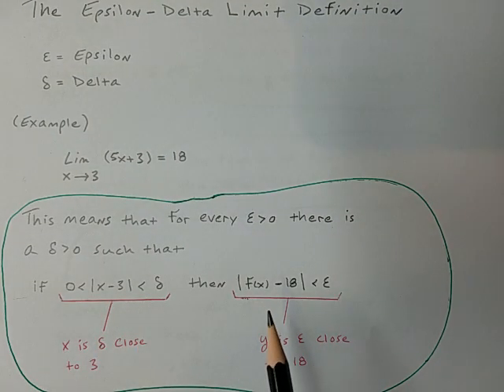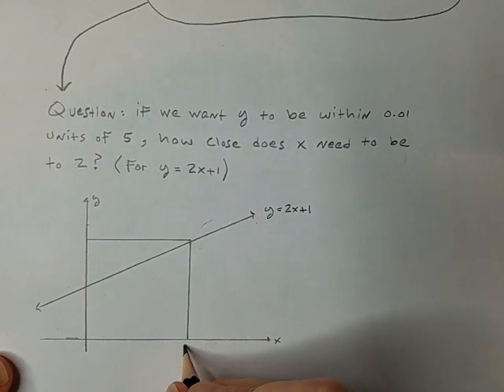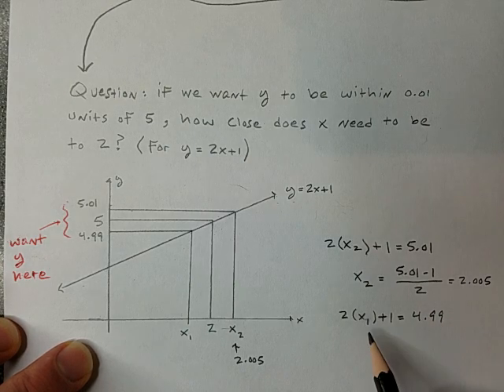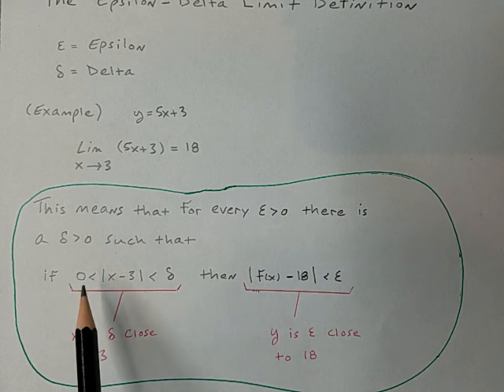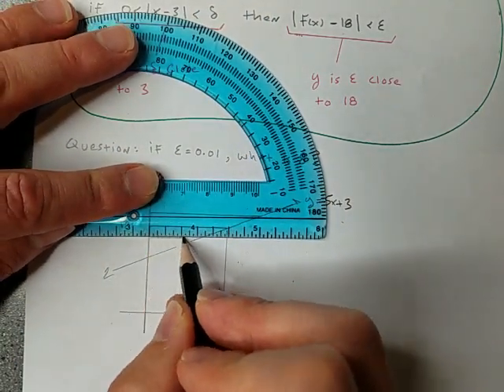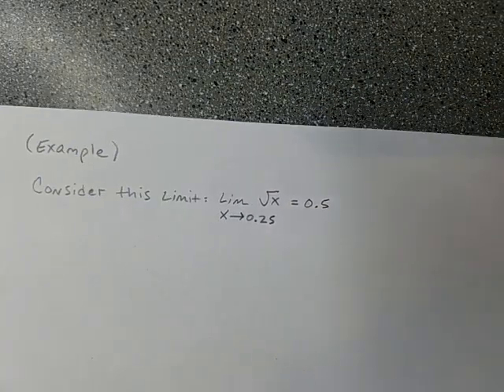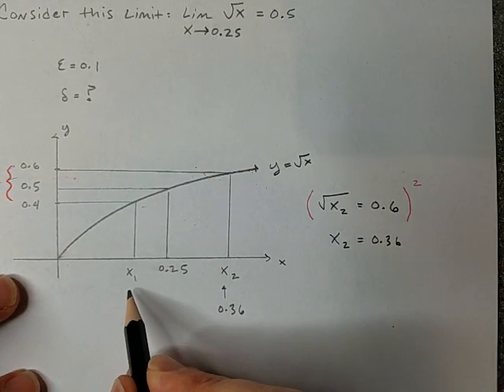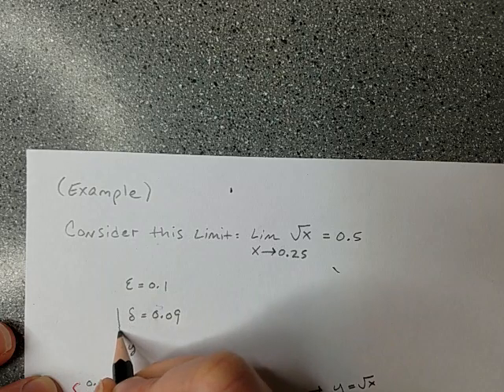the epsilon-delta limit definition